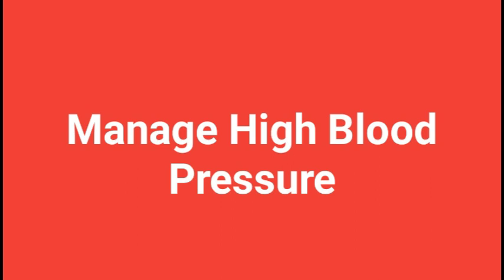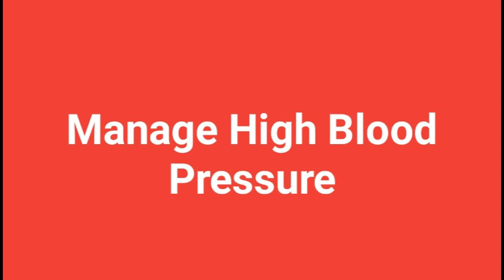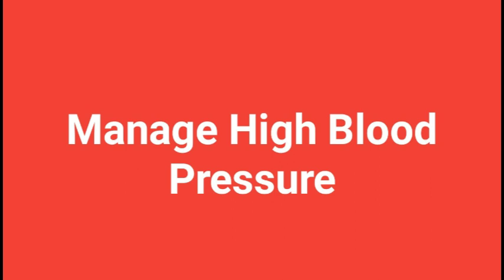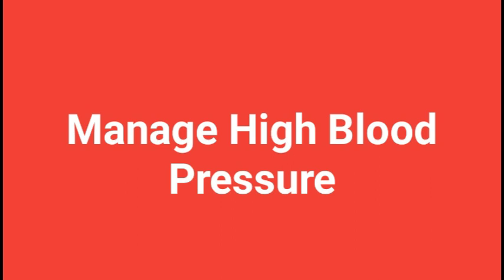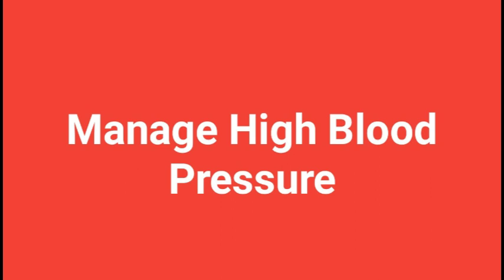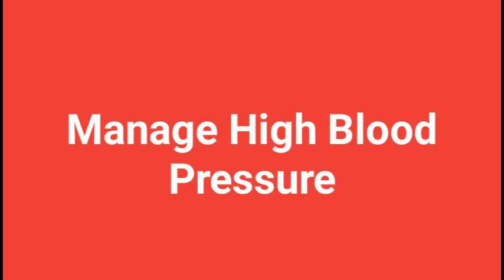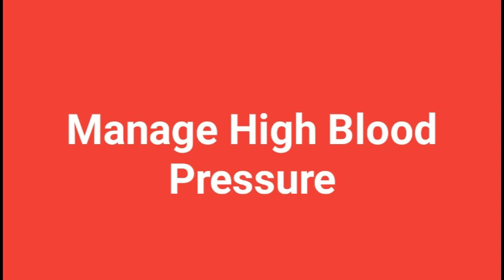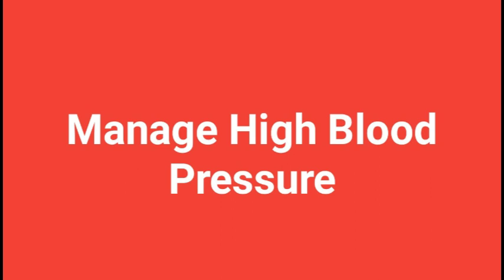8 Simple Tips to Effectively Manage High Blood Pressure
8 Simple Tips to Effectively Manage High Blood Pressure

High blood pressure is a common health condition that affects many people worldwide. It is a serious medical condition that can lead to heart attack, stroke, and other health problems if left untreated. Fortunately, there are many things you can do to manage high blood pressure and keep it under control. In this video we will share eight simple tips to help you effectively manage high blood pressure. From making lifestyle changes, such as healthy eating and regular exercise, to taking medication as prescribed by your doctor, we will cover everything you need to know to keep your blood pressure under control. So, whether you are newly diagnosed with high blood pressure or have been living with it for years, this video is for you.